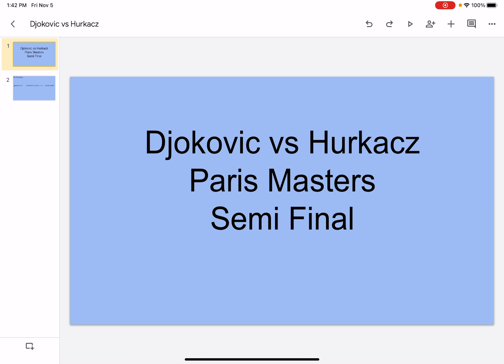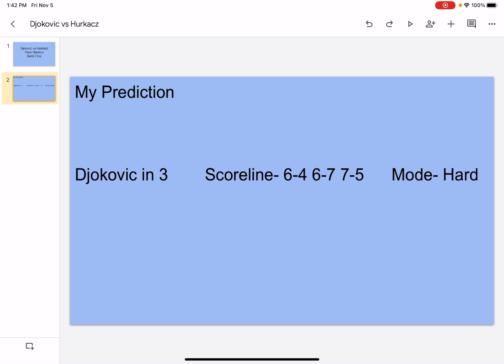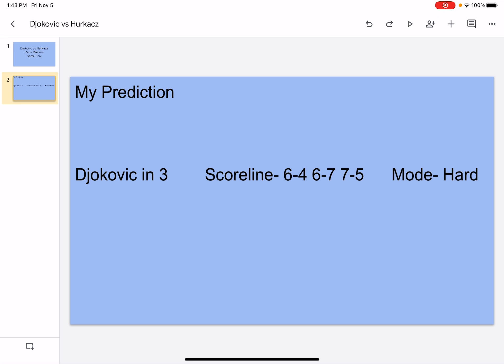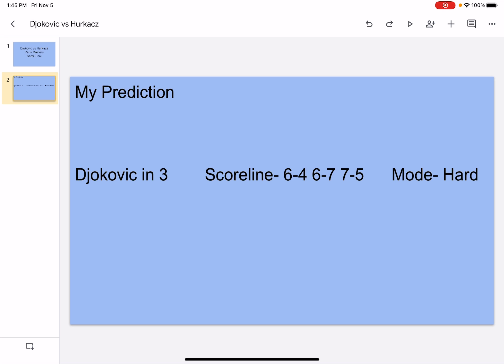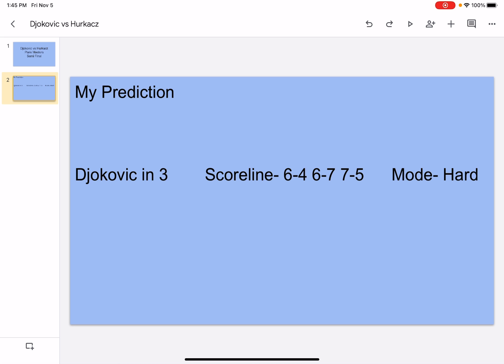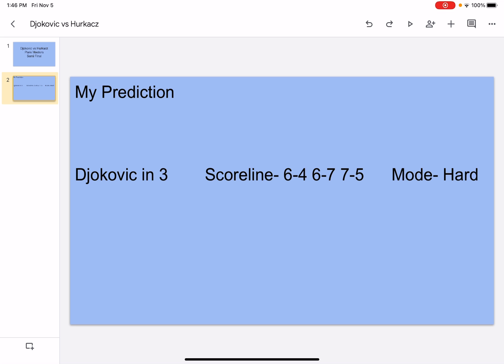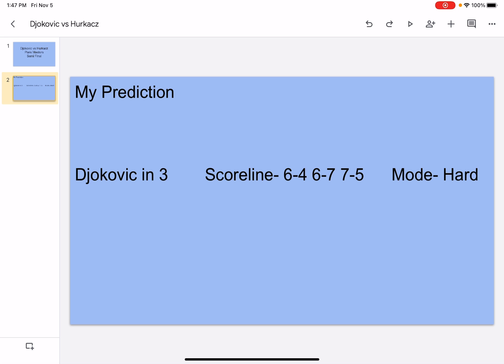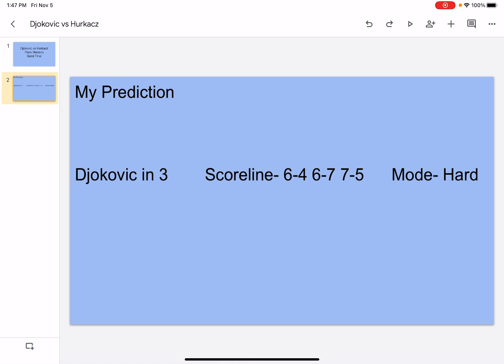Djokovic vs Hurkacz ! Paris Masters Semi Final!